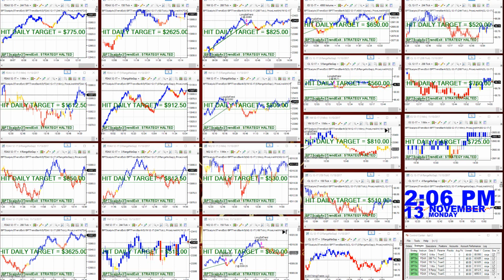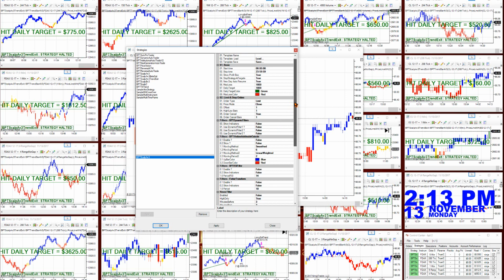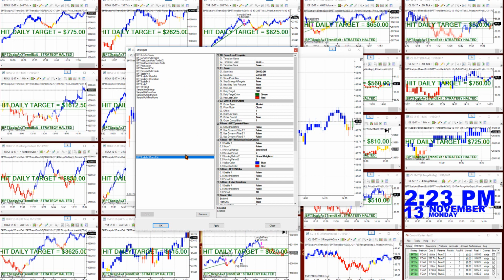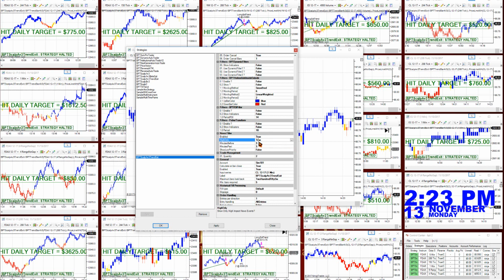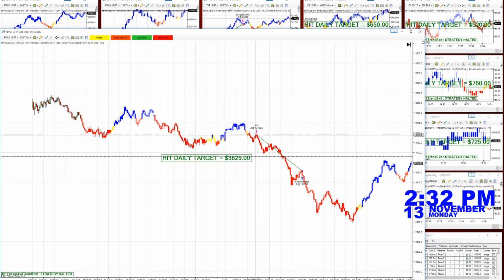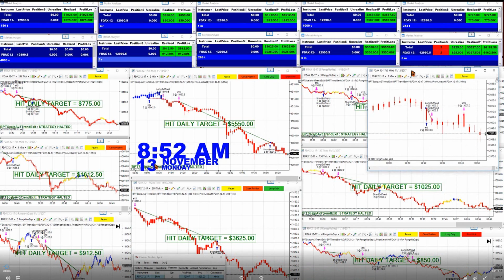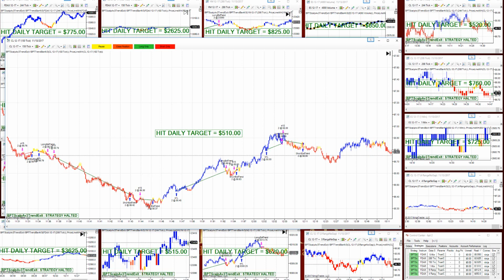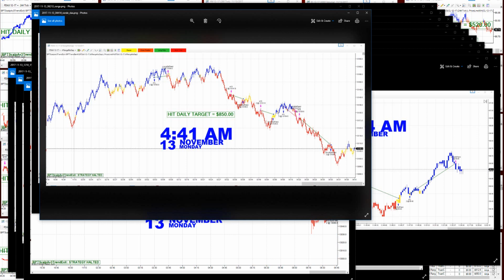NinjaTrader how to automate futures trade successfully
Risk Disclosure